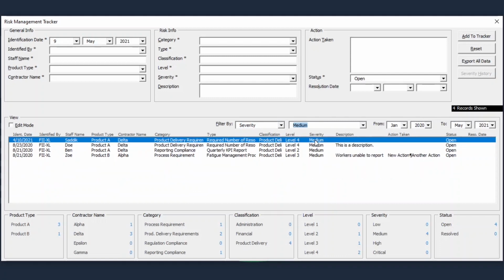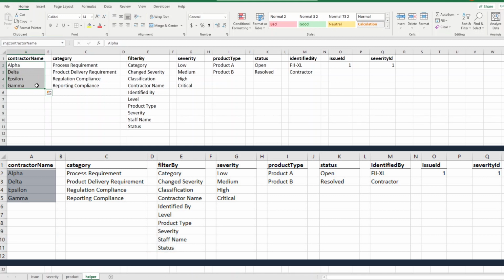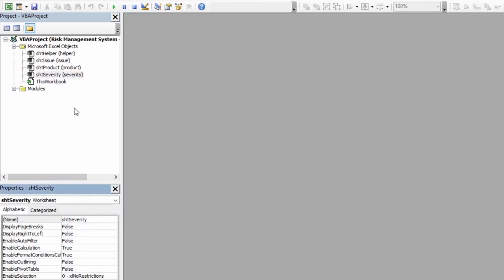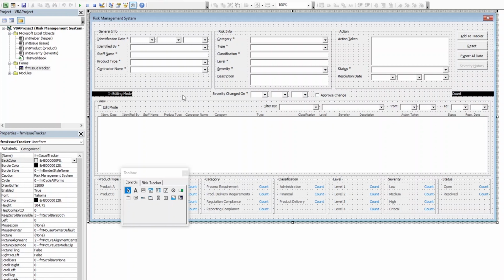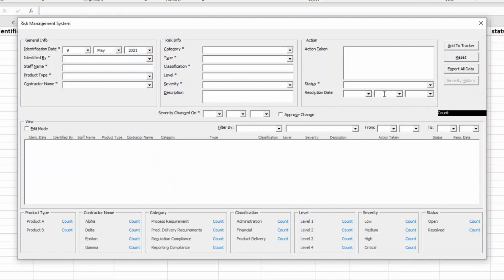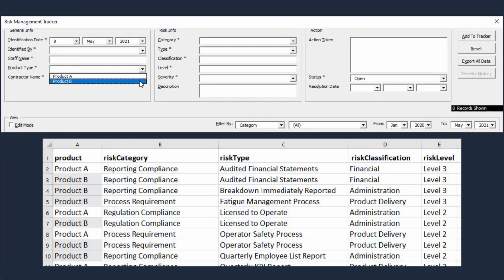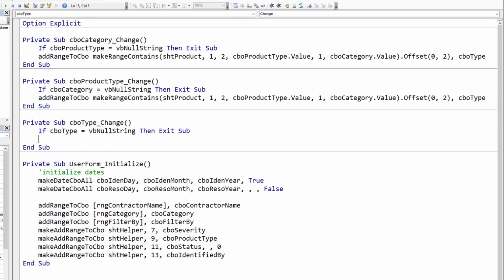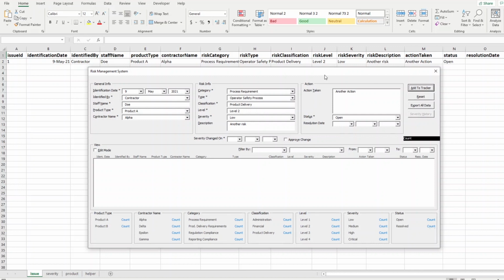Amazing and Dynamic Risk Management System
Build risk management system in Excel VBA if you have NO or LIMITED VBA knowledge. If you want to quickly use Visual Basic for Applications (VBA) to build user forms in Excel, this tutorial is for you. You will be exposed to a set of procedures that you can use out of the box to develop Excel userform easily and quickly in a step-by-step guide. In this tutorial, you will know the processes and the VBA code involved in building risk management system application in Excel.

We will learn how to create a data entry form in Excel using controls like: List Box, Text Box, Combo Box, and Command Button. The userform will be designed with both accelerator keys and tab order. We will set up a worksheet as a database and briefly explain primary and foreign keys and relationship between tables. In this video, there is a reason for why using backend names for objects in VBA are preferable to frontend captions. We will know how to easily code a multi-dependent dropdown button. We will learn how to efficiently write form data to a worksheet.

Timestamps
00:00 Intro and Demo
01:02 Download Starter Workbook
01:42 Setup Worksheet as Database
07:51 Worksheet Backend/Code Names
09:44 Design Userform with Controls
13:15 Run Userform for the first time
13:57 Modular Procedures Technique
15:10 Initialized Userform
16:35 Make Date Pickers
20:09 Populate Combo-Box with Range Values
23:30 Multi-dependent Combo-Boxes/Dropdowns
27:45 Populate Textbox based on Combo-box
30:56 Write Userform Data to Worksheet
32:48 Conclusion

Keyboard Shortcuts
- ALT + F11 to access the visual basic editor (VBE)
- F5 to run a selected VBA code or userform
- F7 to access the code view of a userform
- F4 to show properties window in VBE
- CTRL + R to access Project Explorer in VBE